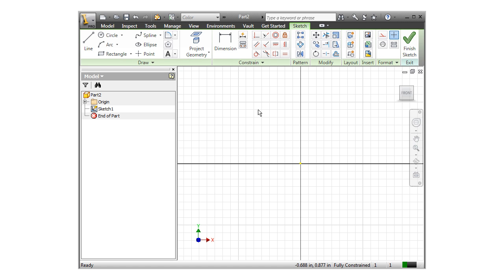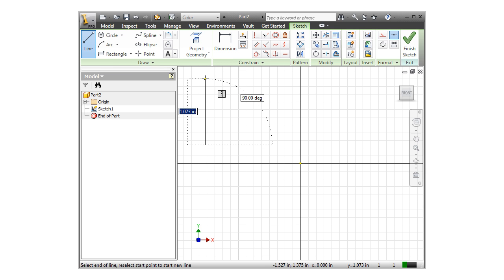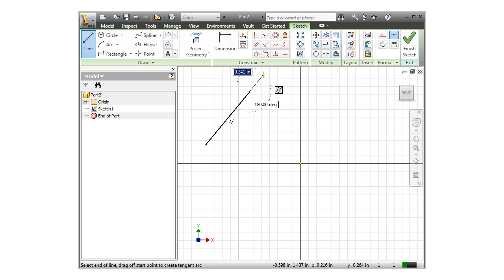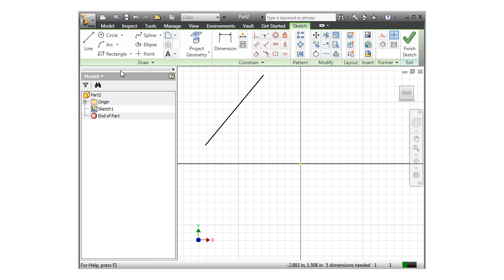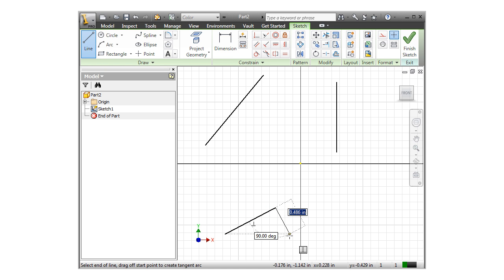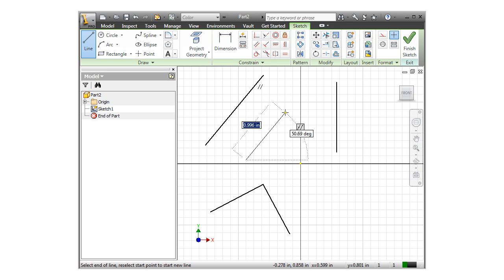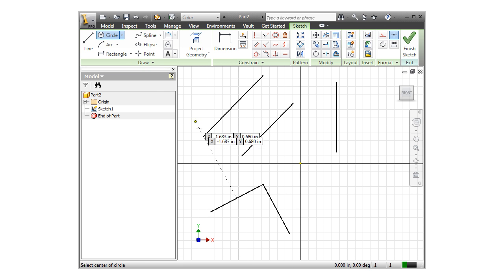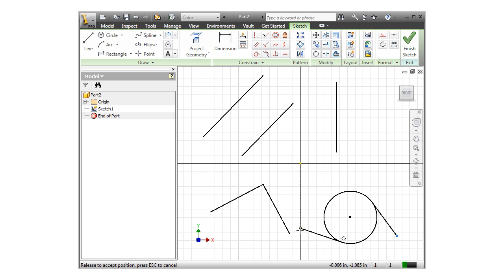Autodesk Inventor Tutorial - Automatic Sketch Constraints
This is a sample tutorial lesson from CAD Gorilla's Inventor Essentials video course. For a full training series for Autodesk Inventor